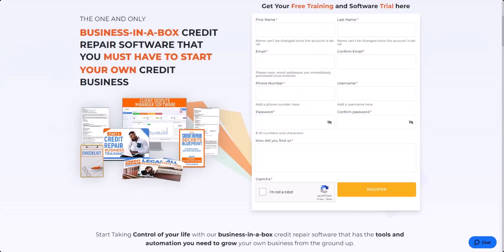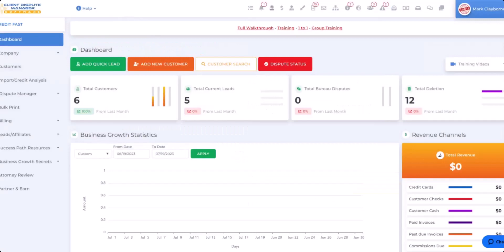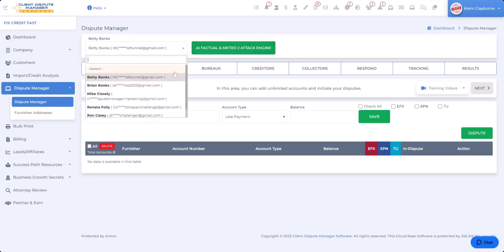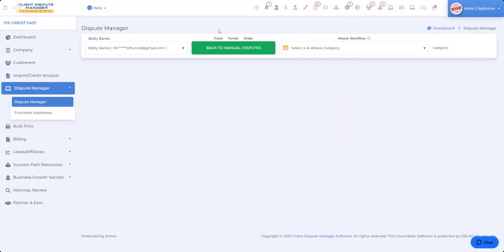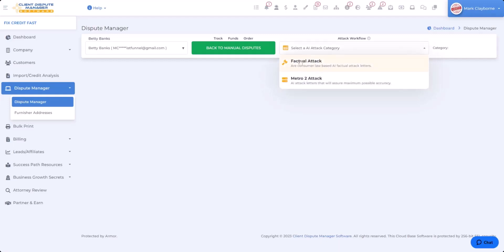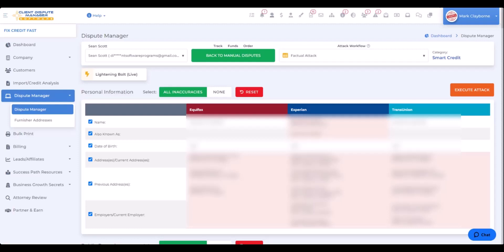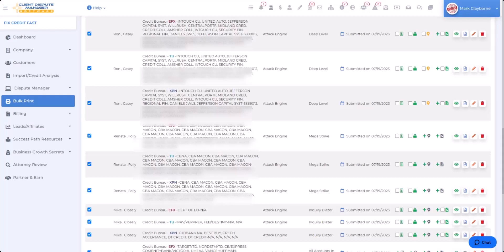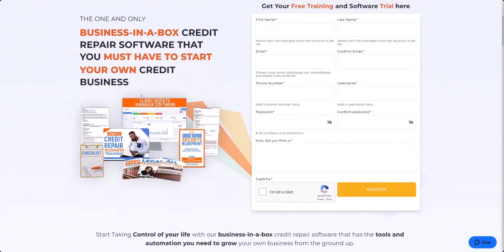Credit Repair Software: AI Factual & Metro 2 Attack Engine: Process 1 Customer in 4 seconds,(2024)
Credit Repair Software: In this Demo, I will show you how you can use Client Dispute Manager's New AI Factual and Metro 2 Attack Engine to Process your customer or your credit in less than 4 seconds.